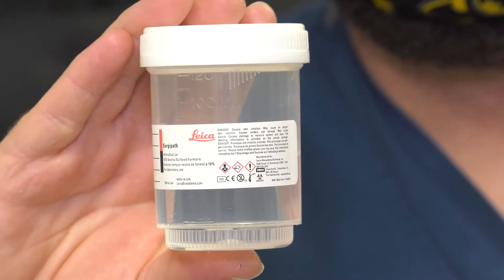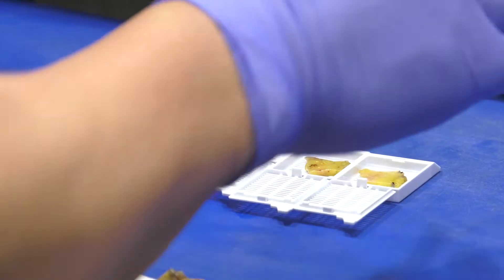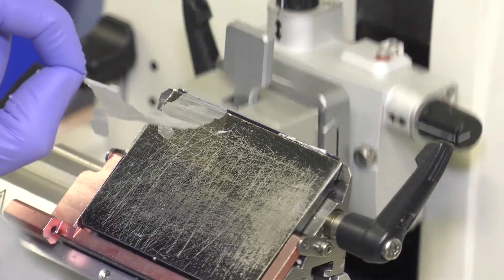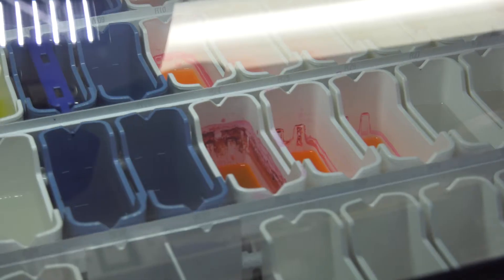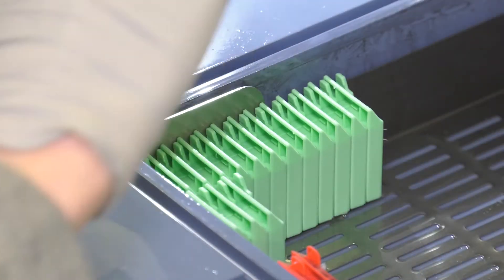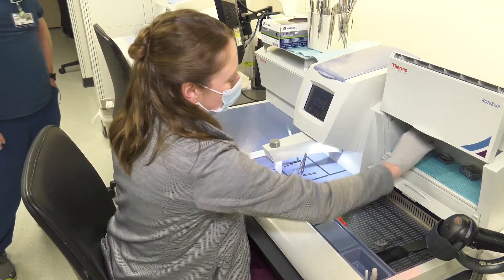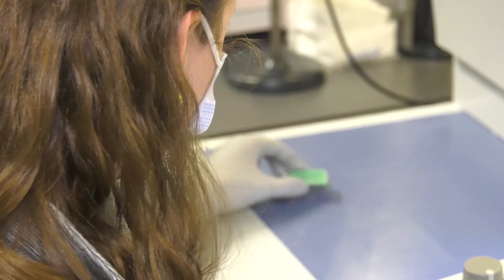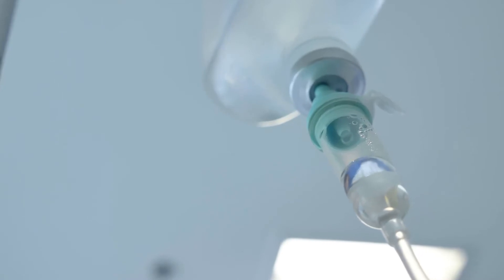A Look Behind the Scenes in Surgical Pathology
FAIR WARNING...some video graphic! 350 lab workers at The University of Kansas Health System get it done everyday! Here's a look behind the scenes in surgical pathology.